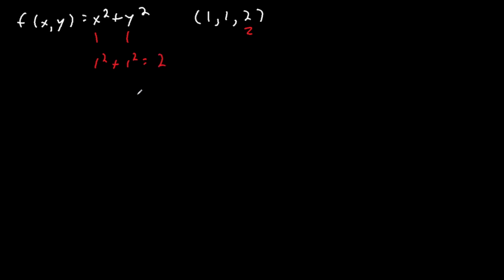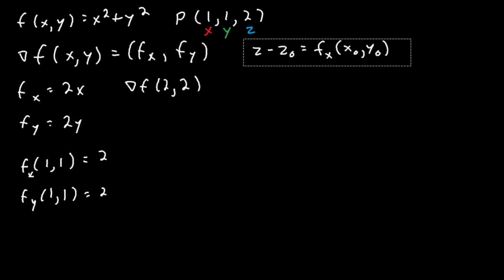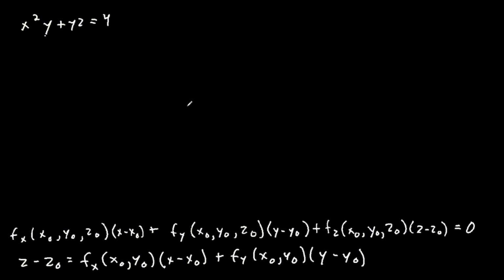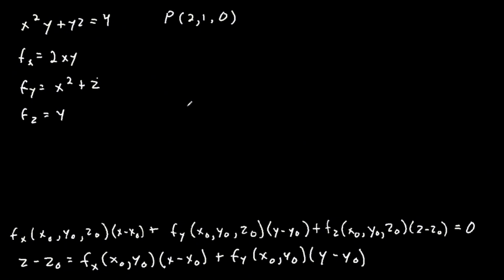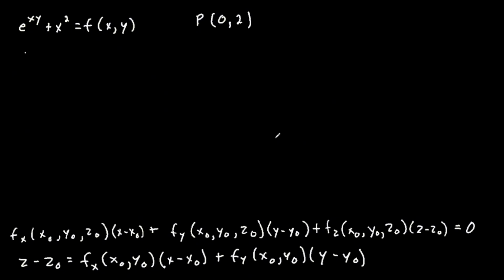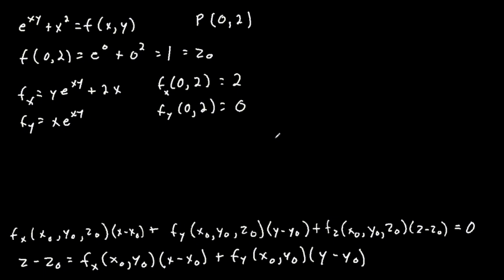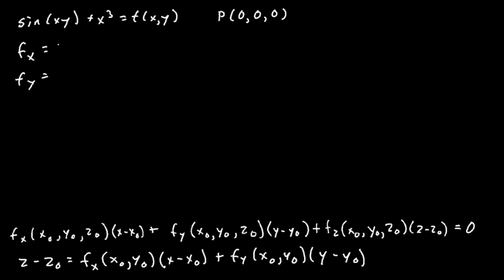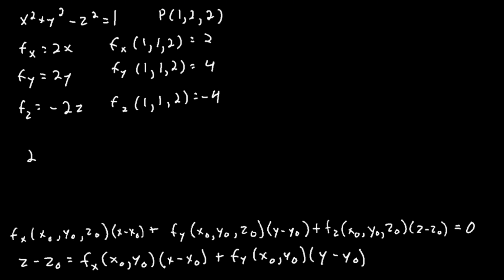The Equation of a Tangent Plane with Worked Examples - Calculus 3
In this video, Jitty shows you the formula for the equation of a tangent plane and works through problems to show you how to do it as well.

Timestamps:
0:00 Introduction
0:38 Problem 1
4:27 Problem 2
8:04 Problem 3
11:09 Problem 4
13:19 Problem 5